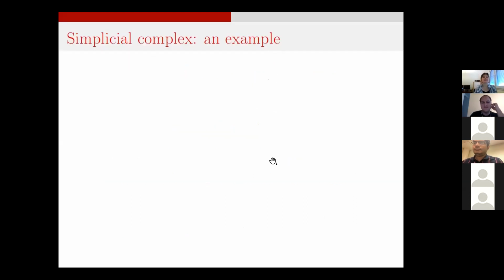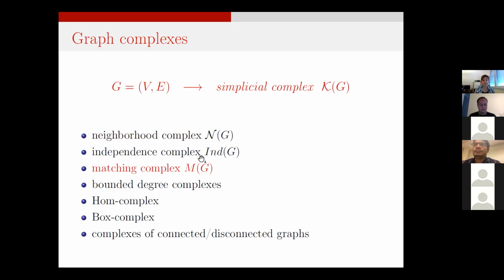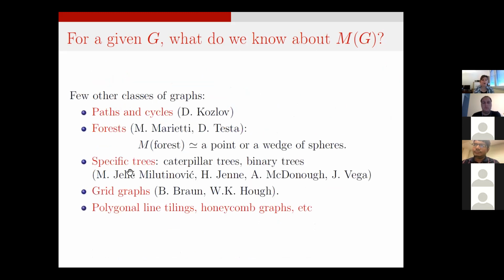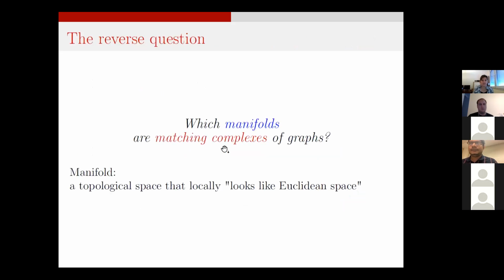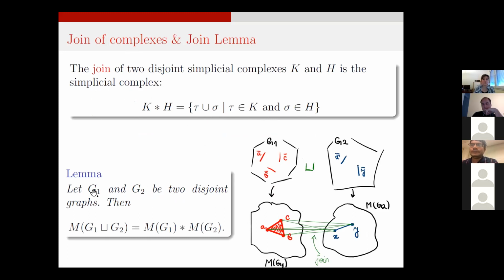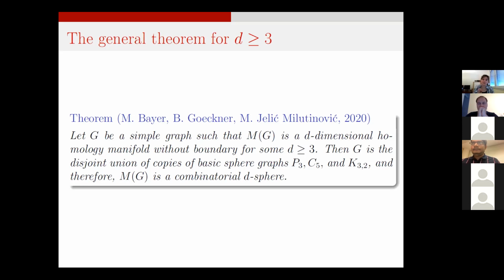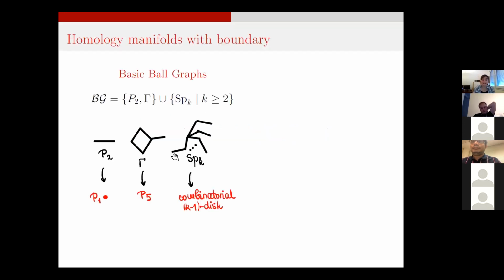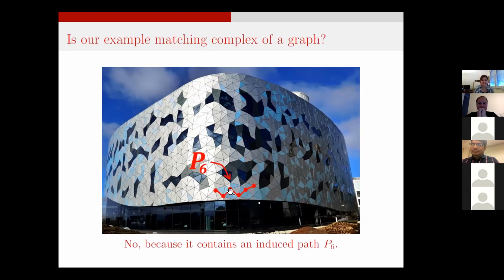Marija Jelić Milutinović: "Matching complexes of graphs"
Abstract: The matching complex M(G) of a graph G is the simplicial complex with the vertex set given by edges of G and faces given by subsets of pairwise disjoint edges, i.e., matchings of G. There is a long history of the study of matching complexes, and there are many results on the topology of the matching complexes of interesting classes of graphs. We will discuss the reverse question: which simplicial complexes are matching complexes of graphs? In this talk we will answer this question for the homology manifolds, with and without boundary. While in dimension 2 there are several interesting manifolds, in dimension three and higher the only matching complexes are combinatorial spheres and combinatorial disks. Moreover, the graphs that produce manifold matching complexes are all constructed from the disjoint union of copies of a finite set of graphs. The talk is based on joint work with M. Bayer and B. Goeckner.